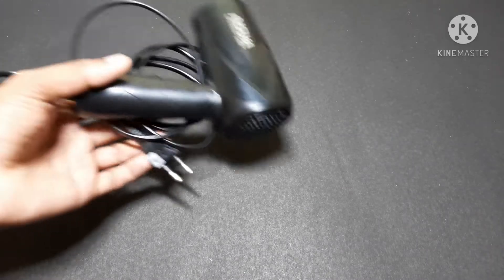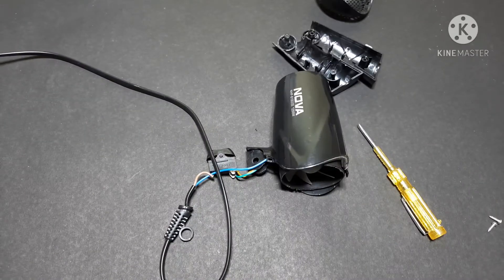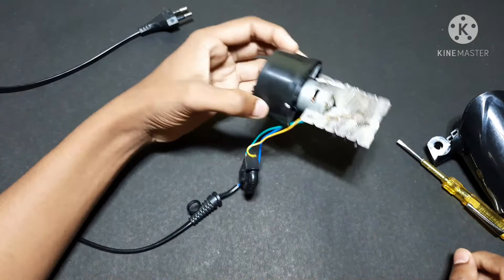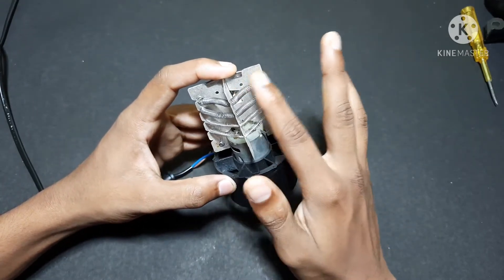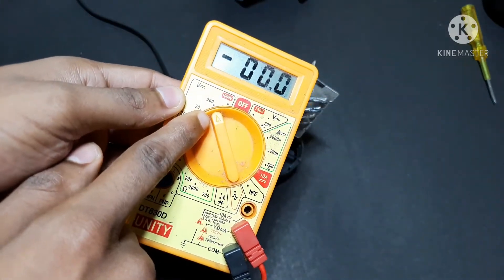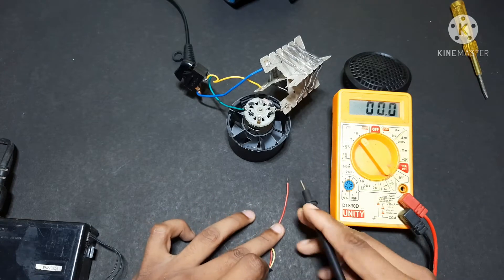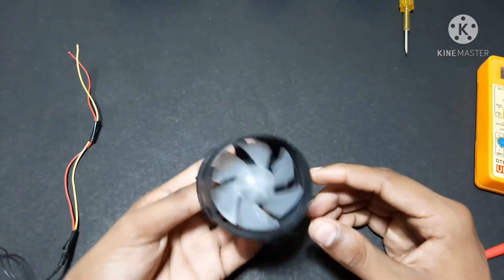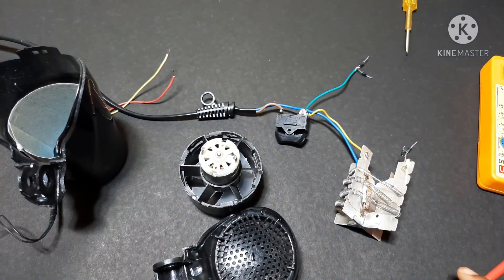Electrical jet engine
where we get the high speed motor and jet turbine
Inner construction of hair dryer

5. lnner construction of submersible

13. How to change direction of rotation

18. How to make propeller for 775 dc

22. How to make soldering machine

30. How to make high current